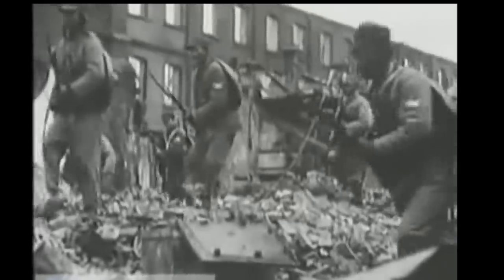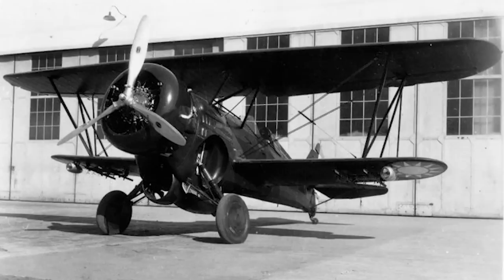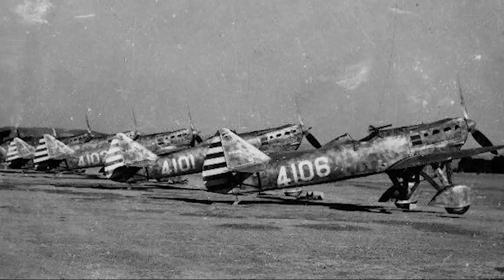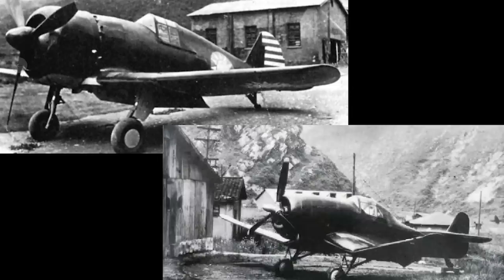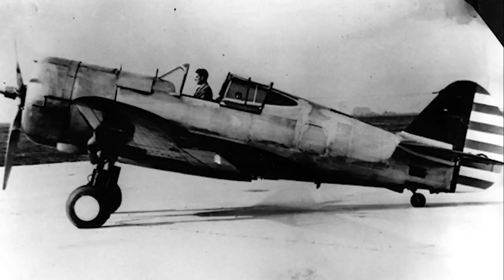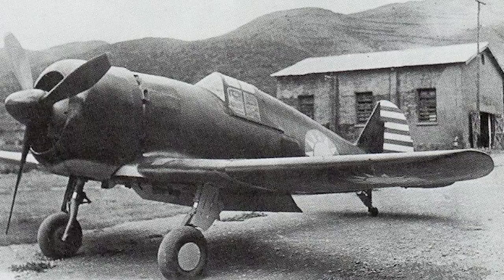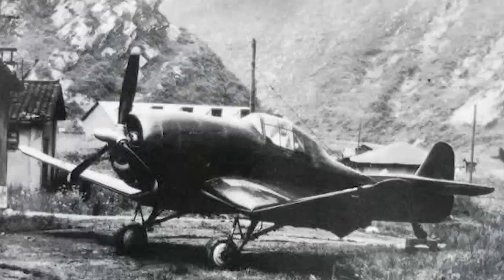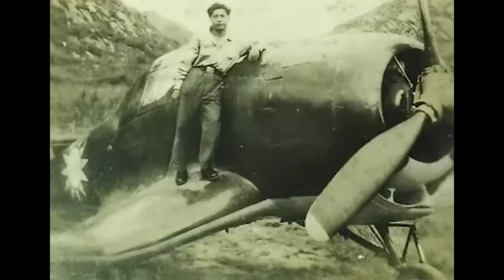The Chu XP-Series; China’s Homebuilt Fighters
Desperate for fighters to combat the Japanese, the Chinese Republic began development of several aircraft to fulfil the role; aircraft that have left scant trace of their existence.